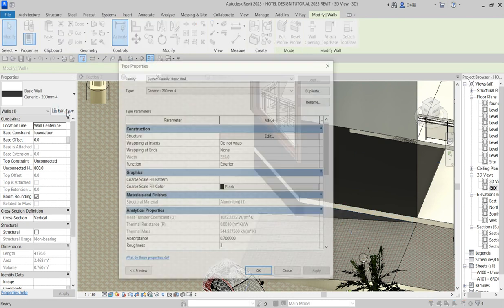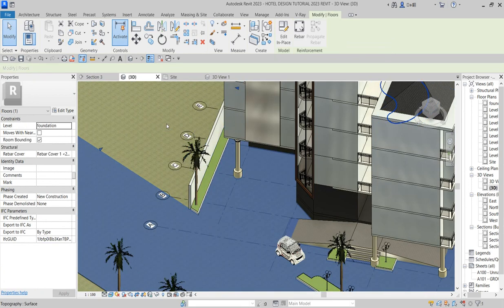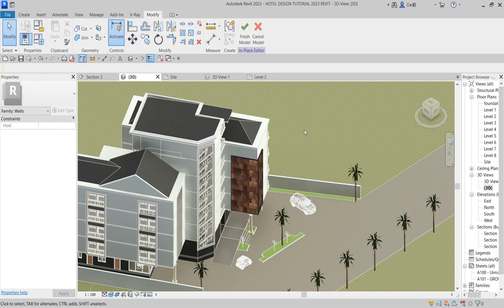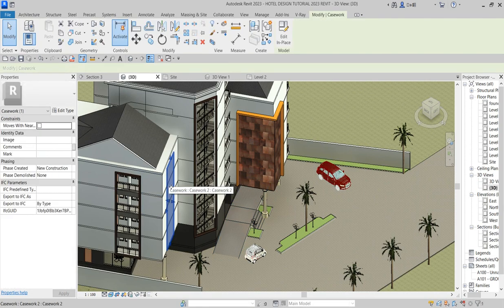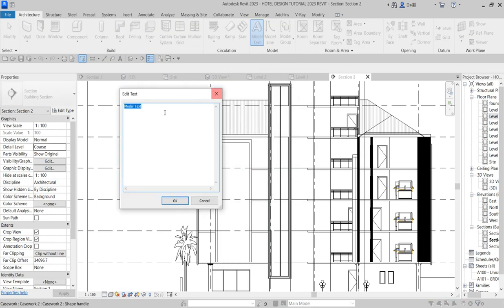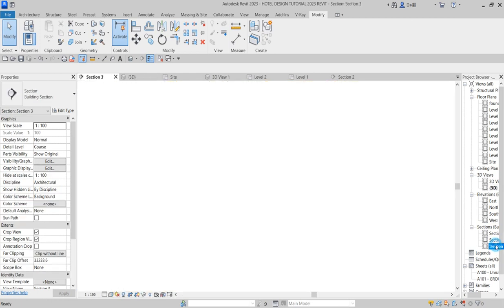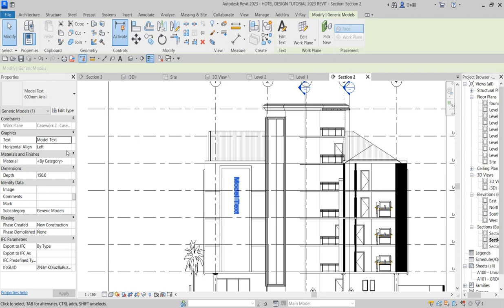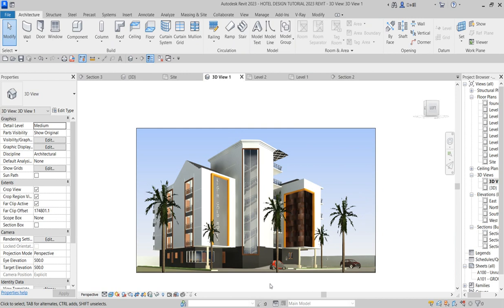H013 HOW TO CREATE MODIFICATION TO ELEVATION IN HOTEL DESIGN COMPLETE IN REVIT 2023